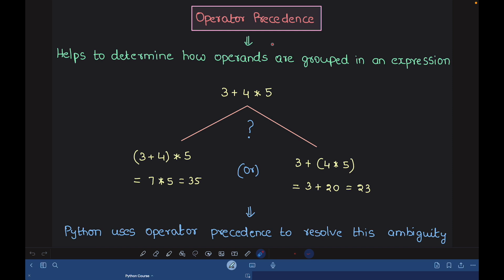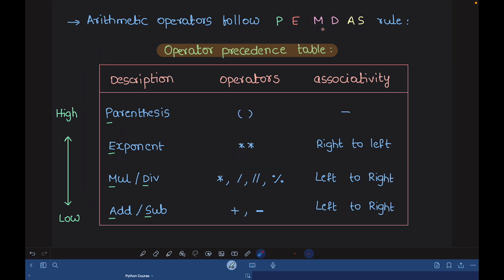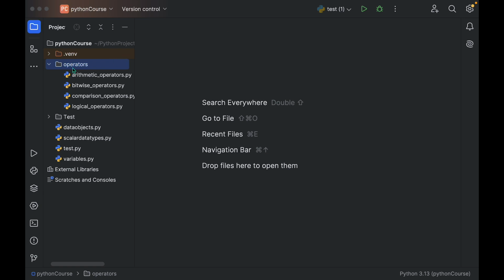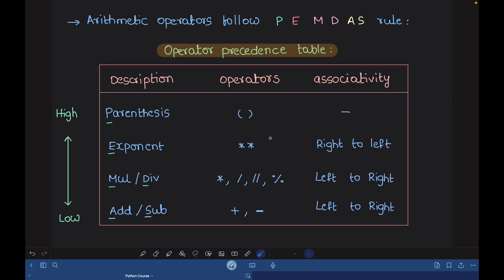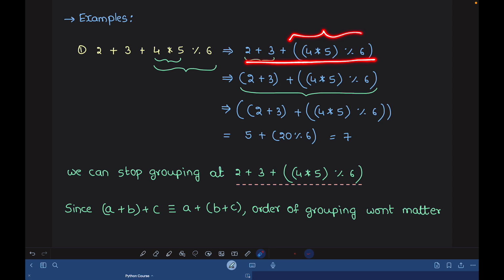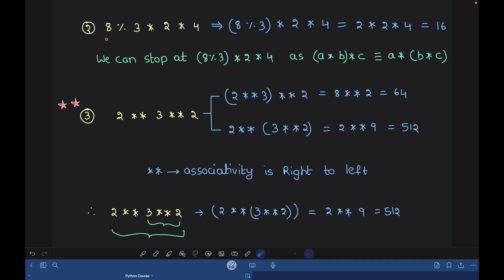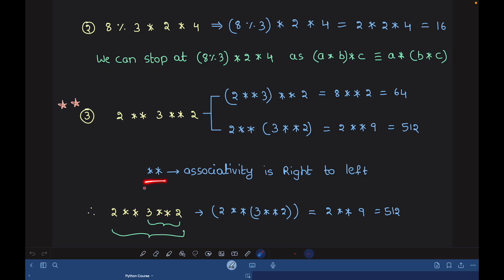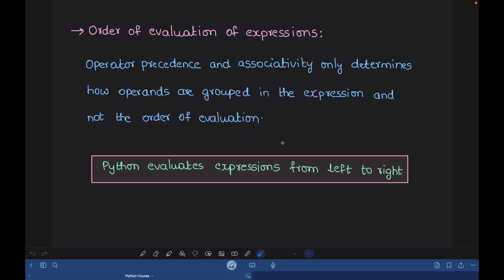18. Python Operator Precedence and Associativity | PEMDAS rule explained with examples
Learn *Python Operator Precedence* the easy way! Instead of memorising long tables, this tutorial walks you through understanding *how Python decides the order of operations* in expressions, using clear examples and practical tips. Perfect for beginners and anyone who wants to write clean, readable Python code.

- What operator precedence means in Python
- The precedence rules for arithmetic operators (PEMDAS/BODMAS)
- How *associativity* resolves grouping when operators have the same precedence
- Step-by-step examples of evaluating expressions
- Why using parentheses improves readability and avoids confusion

Master this fundamental concept to write Python programs that work exactly as you expect!